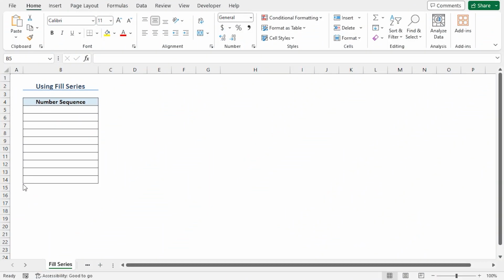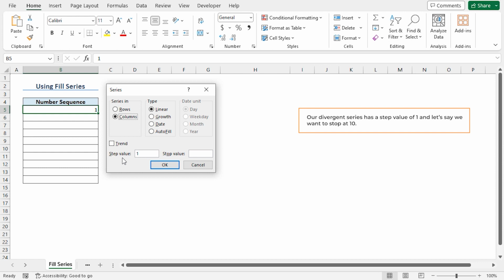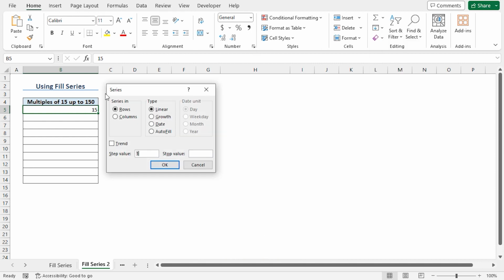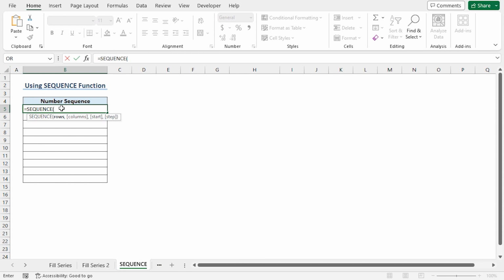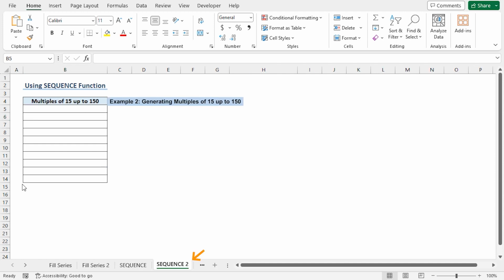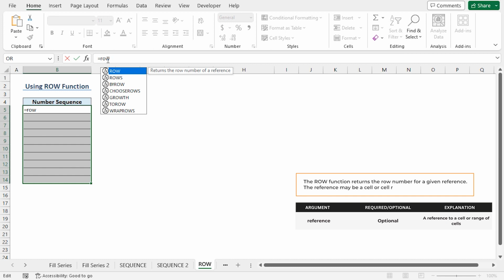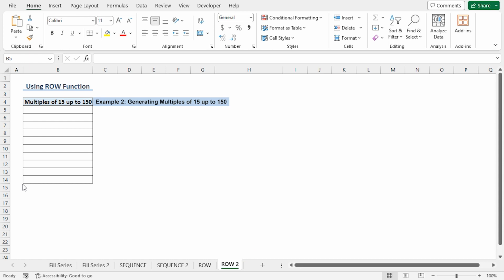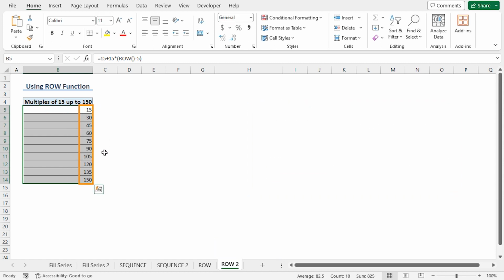How to Create a Number Sequence Without Dragging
In this video, I'll guide you through three methods to create a number sequence in Excel without dragging. You'll learn about using the Fill Series feature, applying the SEQUENCE function, and utilizing the ROW function. Creating number sequences without dragging is the quickest and easiest way to generate evenly-spaced numbers. With practical examples and step-by-step instructions, you can effortlessly make number sequences without dragging in your own Excel spreadsheets.

0:00 - Intro
0:35 - Using Fill Series Feature
2:17 - Applying SEQUENCE Function
3:51 - Utilizing ROW Function